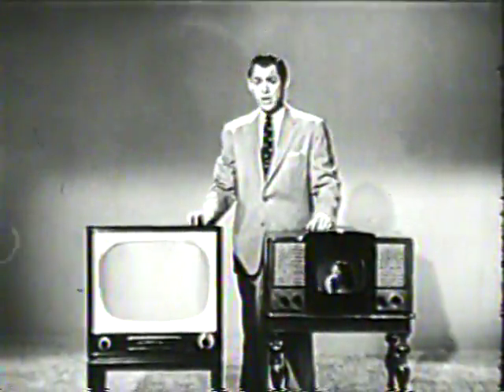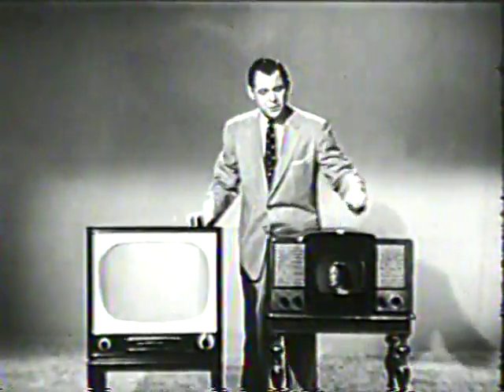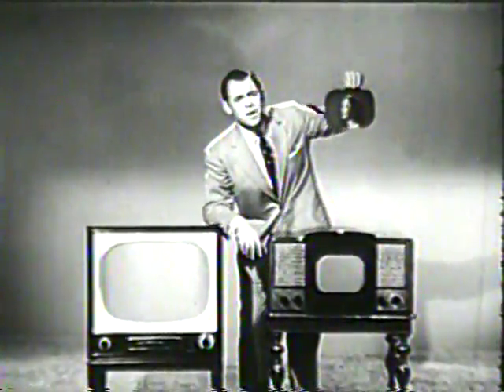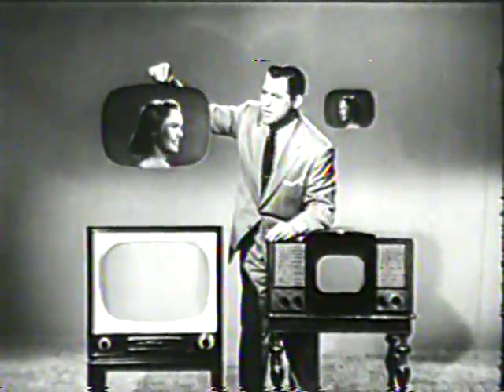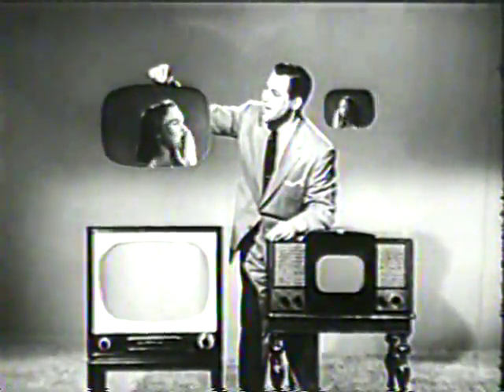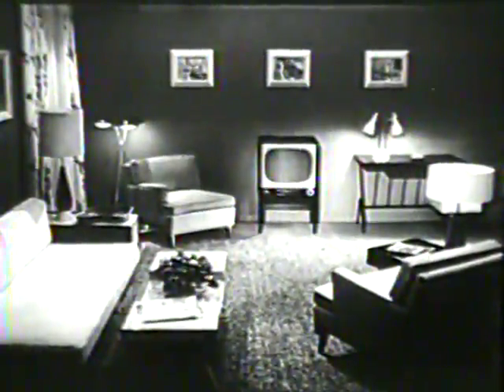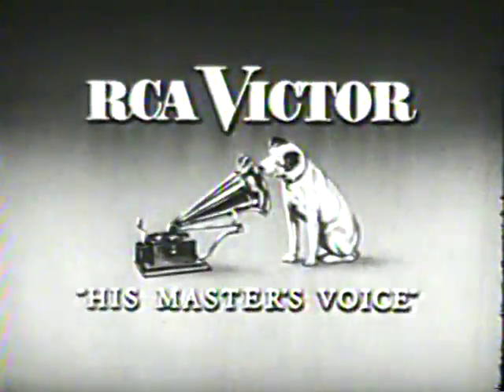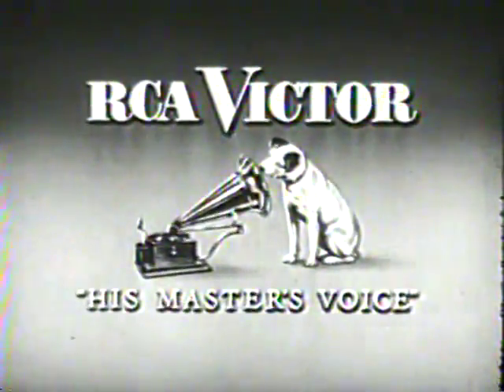1954 Commercial for the RCA ''Master 21'' television set (1954)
Description: A 1954 commercial for the "big screen" RCA "Master 21" TV set, with a 21-inch screen. for $199.95, which was a lot of money in those days.